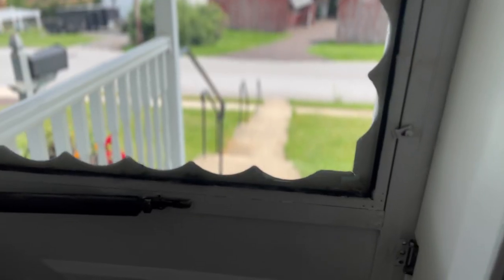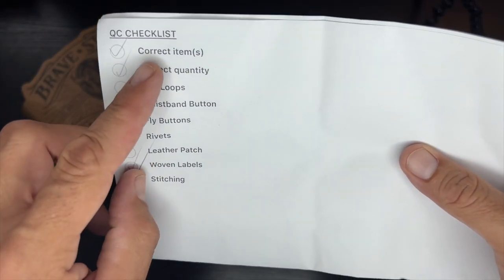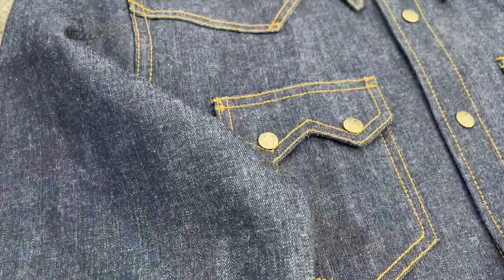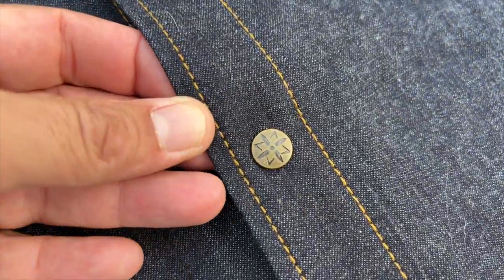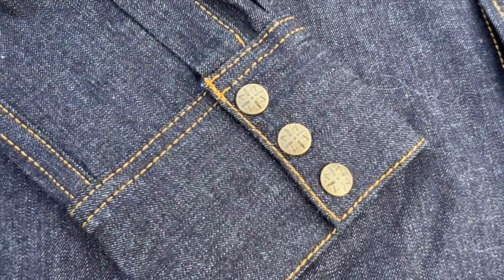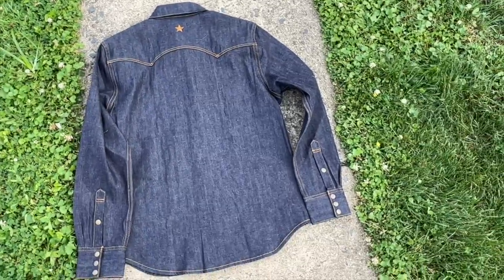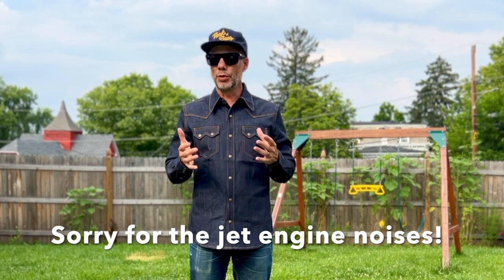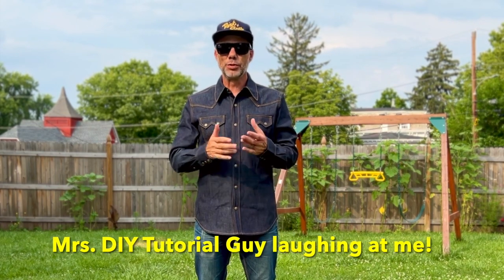Brave Star's Latest; The 8oz Sawtooth Western Denim Shirt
I ordered the 8oz Sawtooth western on preorder, and it just arrived the other week (early July, 2023).
Follow along as I open the package, review the contents, do an overview of the shirt and a fit test!

Equipment used:
iPhone 13 Pro
Ubeesize 16" ring light
iMovie

Clothing:
Custom Phillies shirt
Brave Star 8oz Sawtooth Western Shirt
Brave Star jeans with over 400 wears
Dark Seas hat
Knockaround sunglasses

Joby tripods
-Gorillapod
-Gorillapod 500